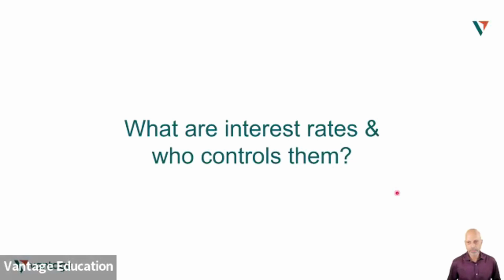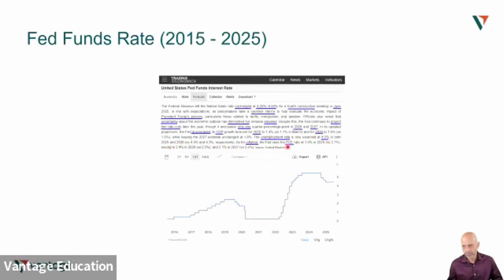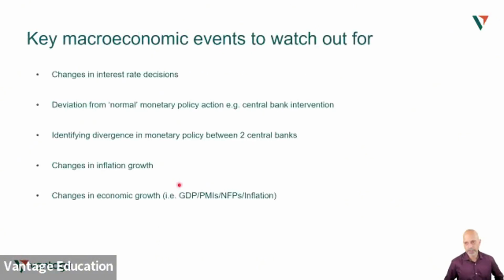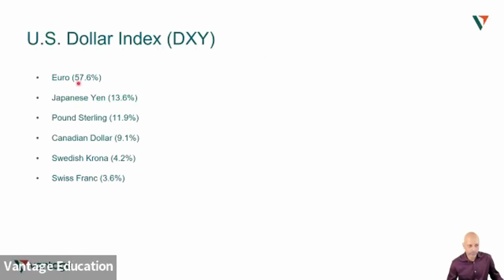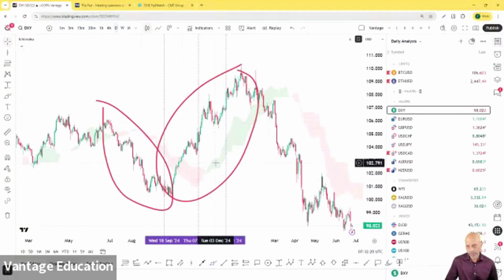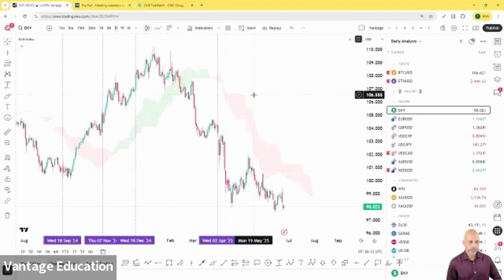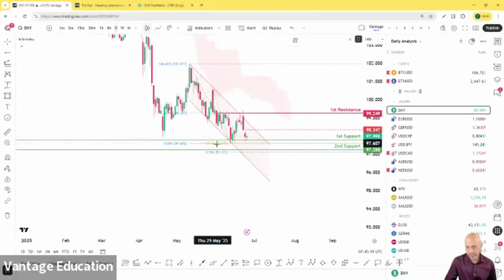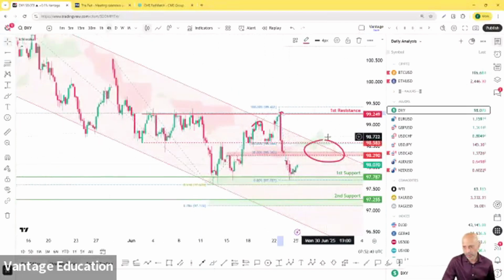Vantage Markets Webinar | 25 June 2025 - Trading Interest Rate Announcements